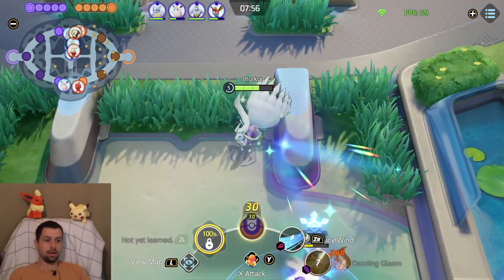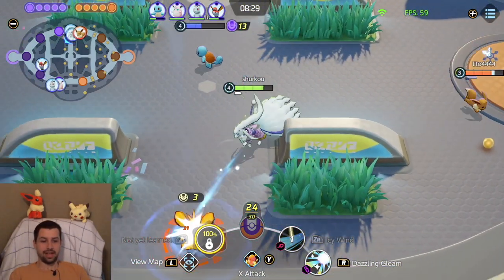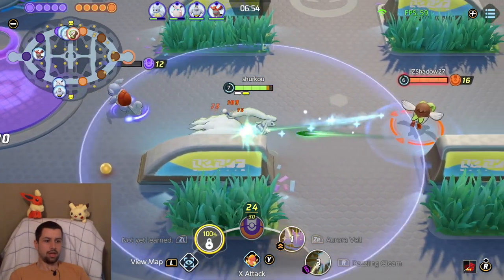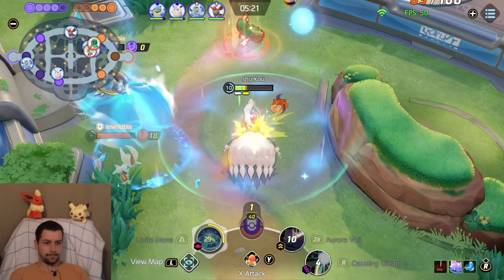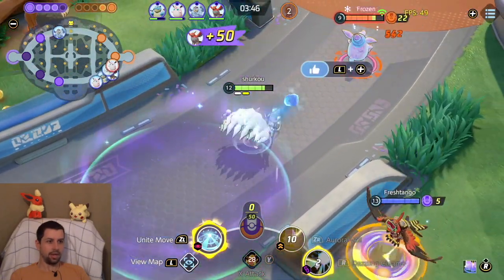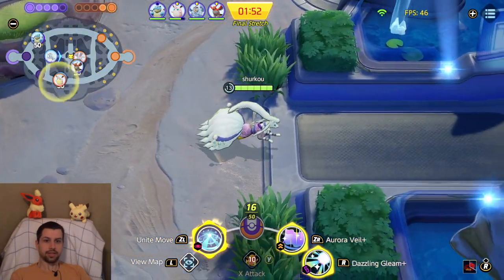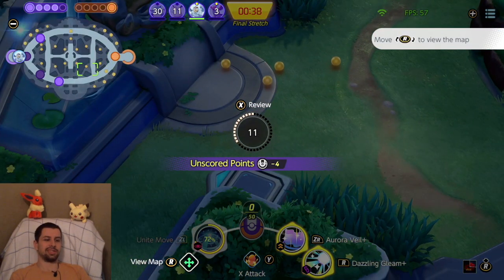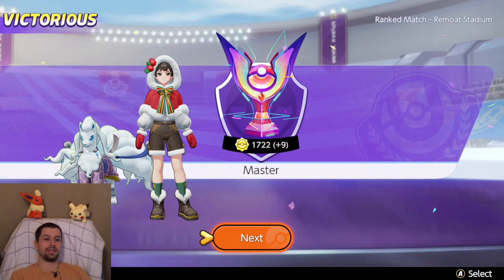Pokémon Unite Alolan Ninetales Build "INFINITE ATTACKS" Is SO GOOD!😳 (Master Gameplay & Held Items)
Pokémon Unite Alolan Ninetales Best Build Guide, Best Alolan Ninetales Held Items, Best Alolan Ninetales Moveset and Master Alolan Ninetales Gameplay by shurkou! Alolan Ninetales received a huge Buff on Pokémon Unite new patch due to the buffed x attack! Hope you'll enjoy this Pokémon Unite Alolan Ninetales Build Guide, Master Alolan Ninetales Held Item build and Best Alolan Ninetales Master Gameplay!